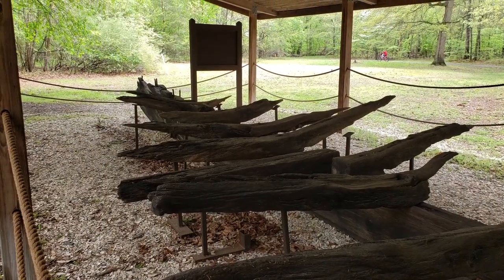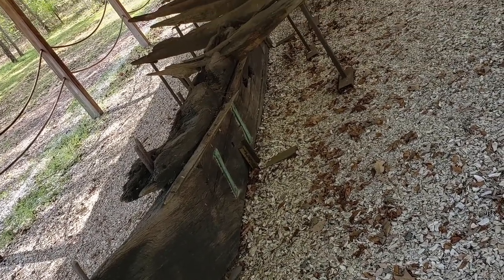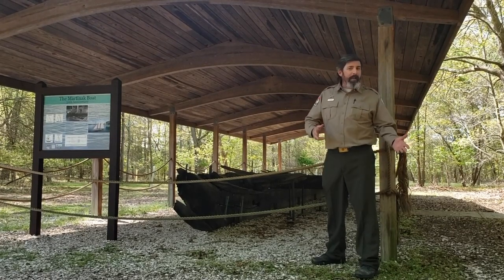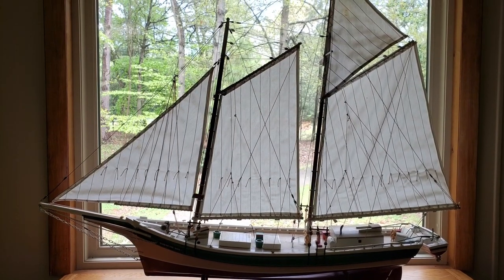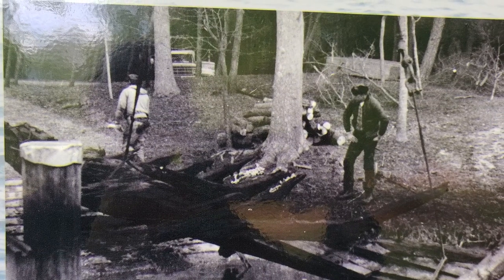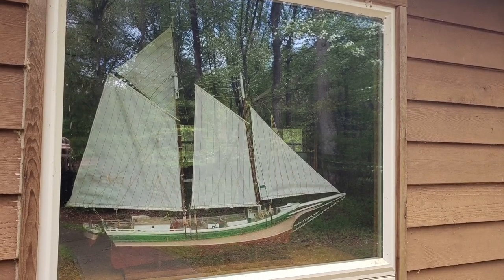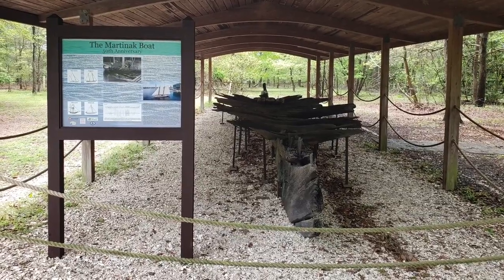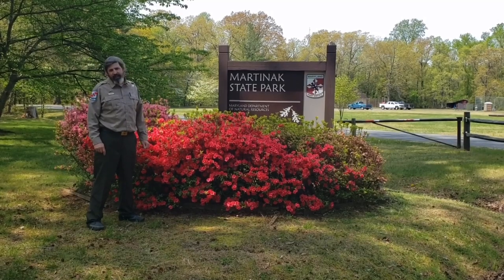Maryland Department of Natural Resources - Virtual Ranger - Martinak State Park - Pungy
A video produced by the Maryland Park Service designed to engage remote audiences by bringing our state parks to them.

These videos are filmed and edited in the field by park rangers.